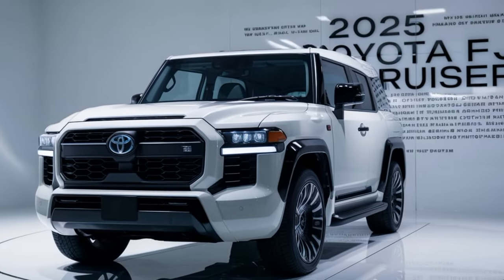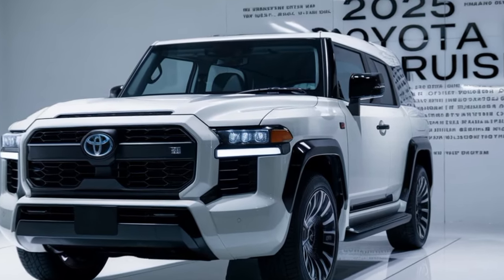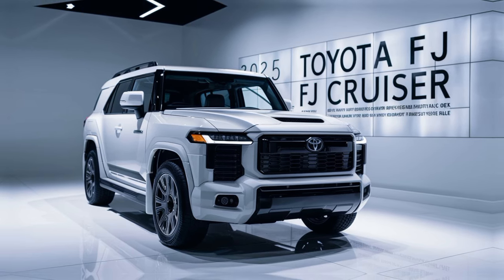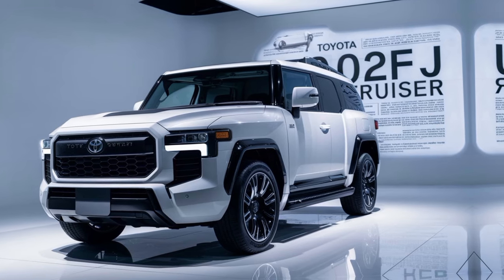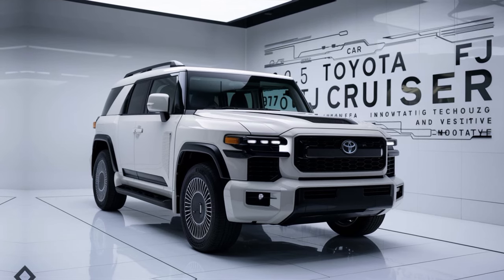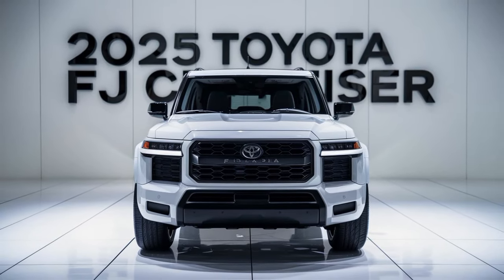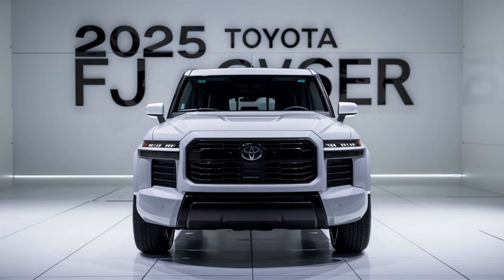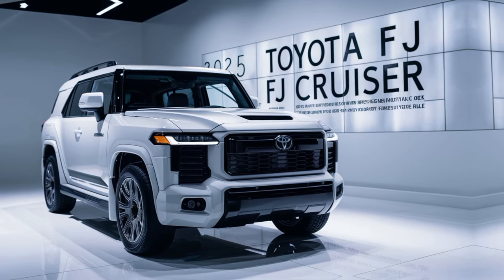2025 Toyota FJ Cruiser Is BACK! The Ultimate Off-Road BEAST Is Here to Dominate!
2025 Toyota FJ Cruiser Is BACK! The Ultimate Off-Road BEAST Is Here to Dominate!

The legendary Toyota FJ Cruiser has returned in 2025 with a jaw-dropping redesign and cutting-edge off-road capabilities! Toyota has packed the new FJ Cruiser with unbelievable power, rugged performance, and modern tech features that make it a must-have for any adventure seeker. In this video, we’ll take a deep dive into the FJ Cruiser's game-changing features, including its hybrid engine, all-new suspension, and unmatched durability in the wildest terrains. Is this the ultimate off-roading vehicle for 2025? Watch now to find out!

Titles:

1. 2025 Toyota FJ Cruiser: Everything You Need to Know About Its EPIC Comeback!

2. The 2025 Toyota FJ Cruiser: Is This the King of Off-Roading?

3. Toyota’s Best SUV Yet? The 2025 FJ Cruiser vs. the Competition!

4. 2025 FJ Cruiser Review: The Off-Road Legend Reborn!

5. Toyota FJ Cruiser 2025 First Look: Is This the Ultimate Adventure Vehicle?

6. The New Toyota FJ Cruiser 2025: Off-Road Performance Like Never Before!

7. 2025 Toyota FJ Cruiser Hybrid: Can It Handle Extreme Off-Road Conditions?

8. Top 5 Reasons Why the 2025 Toyota FJ Cruiser Is the Off-Road SUV You NEED!

9. Is the 2025 Toyota FJ Cruiser Worth the Hype? Full Review and Test Drive!

10. Toyota FJ Cruiser 2025: What Makes It the Best Off-Roader of the Decade?